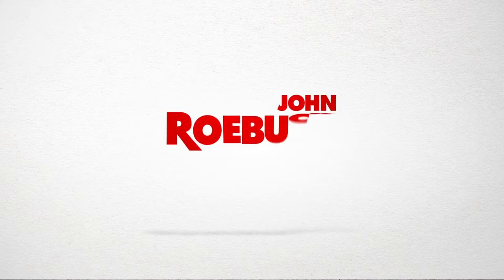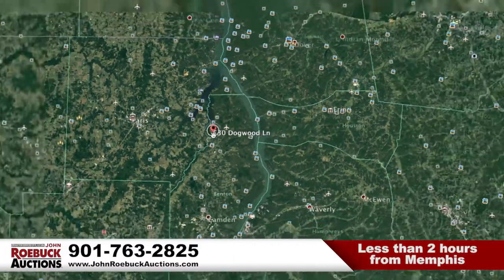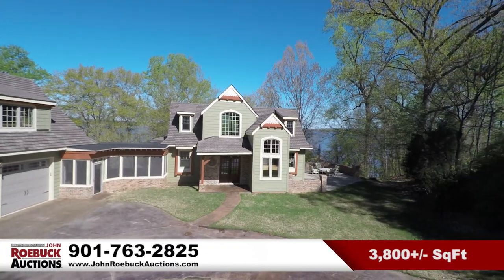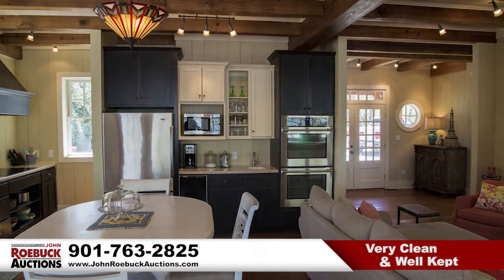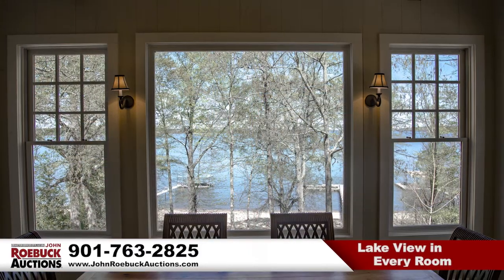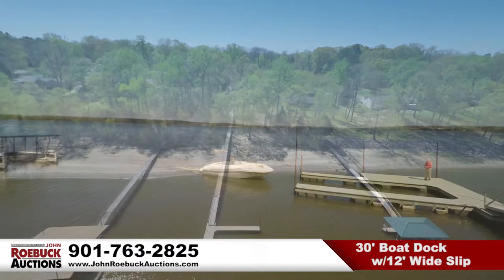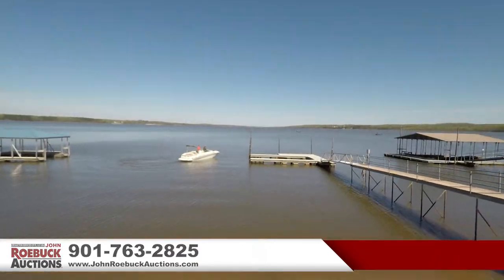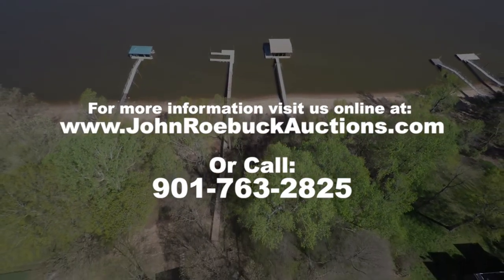Luxury Lakehouse in Big Sandy, TN being sold at Auction May 13th 2017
Selling to the highest bidder regardless of price!
for a brochure!
This 3,800± sq ft vacation home is the perfect family getaway, retirement or investment property. Enter the tree lined paved driveway to view the lakeside chalet selling without reserves to the highest bidder.

Builder’s own vacation home, this home boasts amenities and upgrades throughout. 3 bedroom, 3 bathroom, with ready to build expandable space over the double car garage. Features spacious open kitchen with stainless steel appliances, a large den with gas fireplace and an expansive open game/family room with built-in bunks and storage.

Grand panoramic views of Kentucky Lake abound. Lined walls in shiplap are paired with rare antique heart pine wide plank floors. The master bedroom includes both a luxurious master bath and an oversized walk-in cedar lined closet. House is sold fully furnished but sellers will remove furniture if buyers do not want furniture.

Includes a 24′ x 30′ workshop with a roll-up door, large enough to hold a boat and/or jet ski. Water sport enthusiasts, need to look no further. Included are an 8,000-lb capacity rail boat launch, 30′ aluminum boat dock with a 12′ wide boat slip and a 12′ x 20′ swim platform. The landscaped areas are fully irrigated. A gentle slope leads to a sandy beach and boat dock with slip.

530 Dogwood Lane, Big Sandy, TN will be selling without reserves on Saturday, May 13 at 11:07 AM CDT. The sale takes place at the property. Closing attorney will be John Whitworth, law office in Camden, TN.

Broker participation welcome. Online bidders must be prequalified. Pre-sale offers considered.

Also selling:

1) a 2008 NauticStar 252 I/O. Used approximately 70 hours from new, and in excellent condition! Leather interior, a Volvo 5 liter V8 inboard/outboard engine, fitted with stainelss steel propellers, a GPS system, and comes with a snap on cover and trailer, and

2) a 2008 Yamaha Waverunner. See photos in the Gallery.